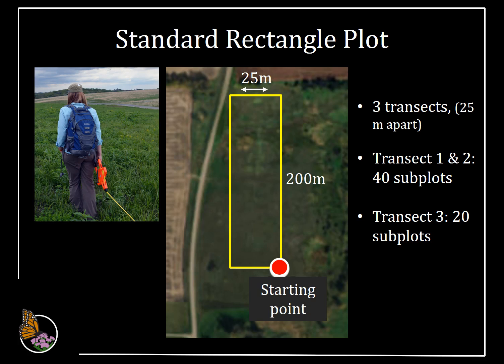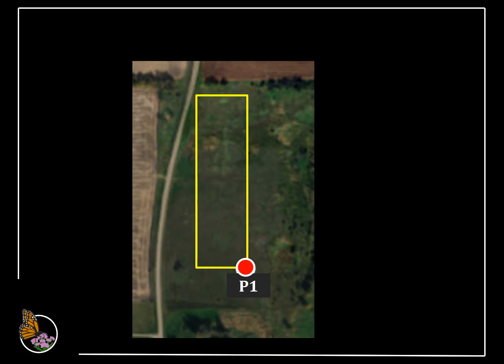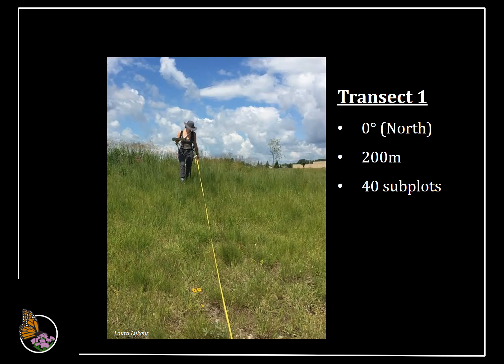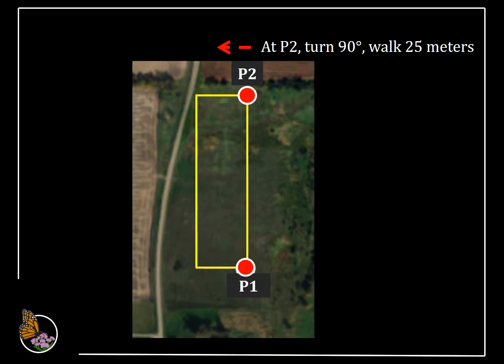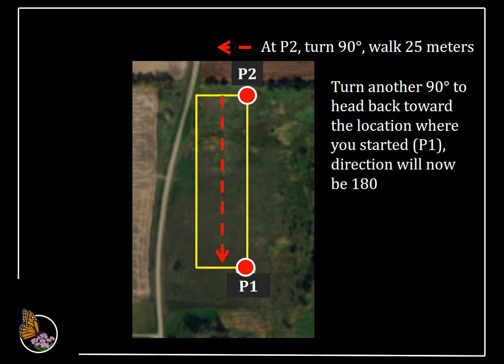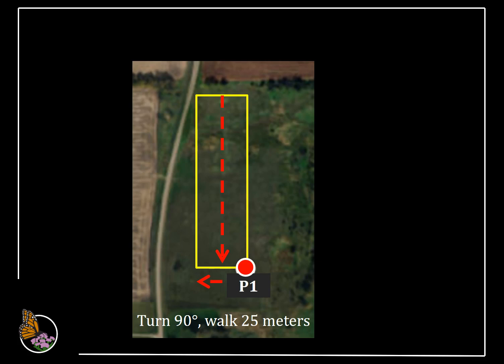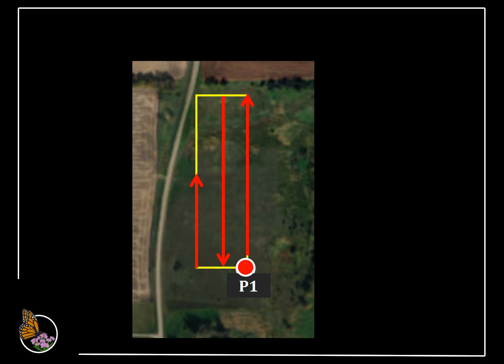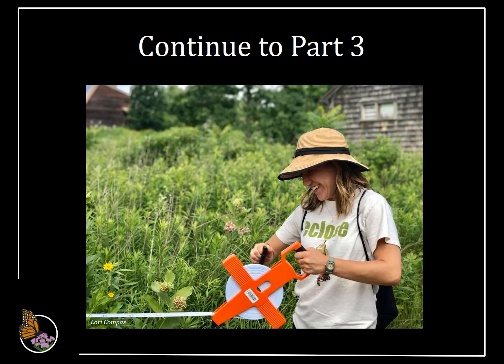IMMP: Activity 1 - Part 2, Rectangle